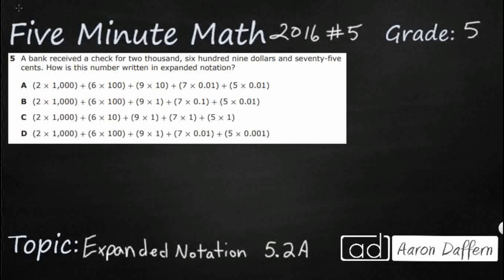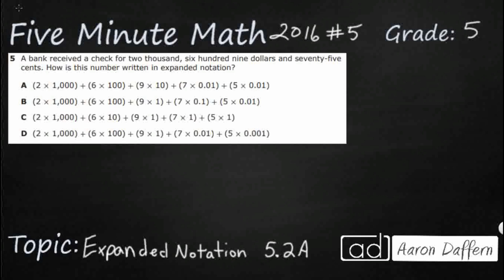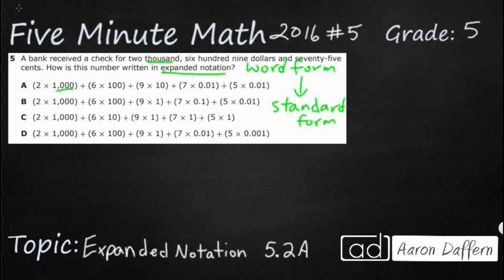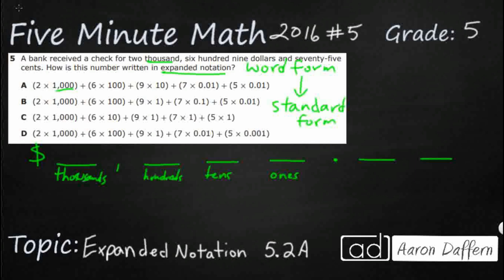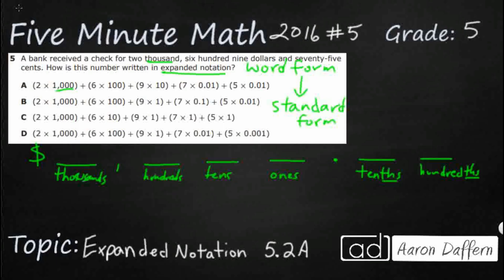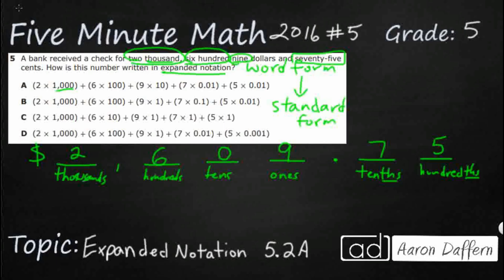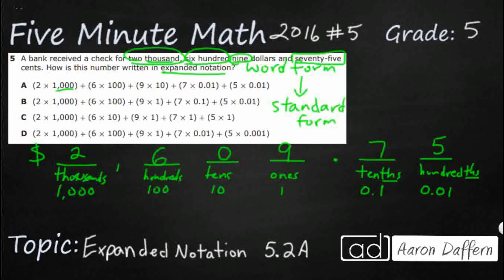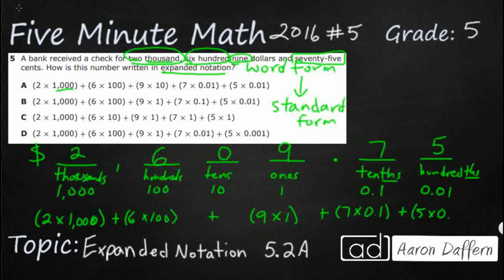5th Grade STAAR Practice Expanded Notation (5.2A - #1)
Practice representing the value of the digit in decimals through the thousandths using expanded notation and numerals with a test item from the 2016 released STAAR test (#5 - 5.2A).